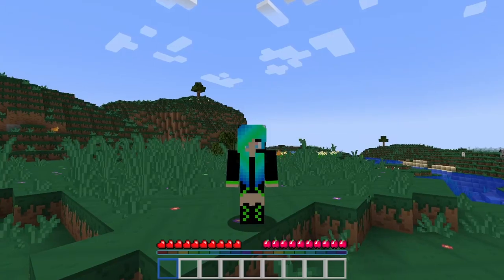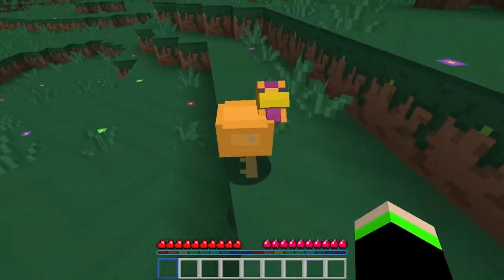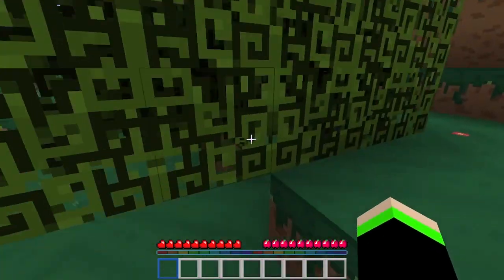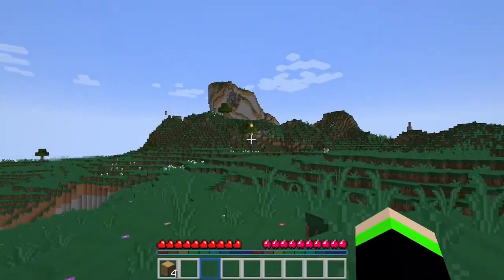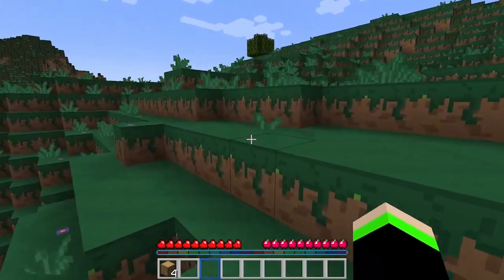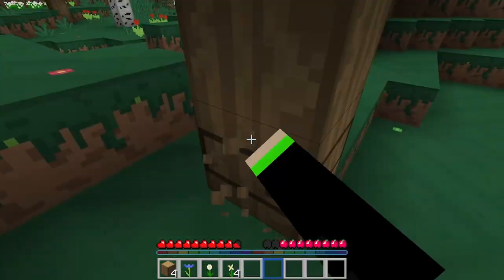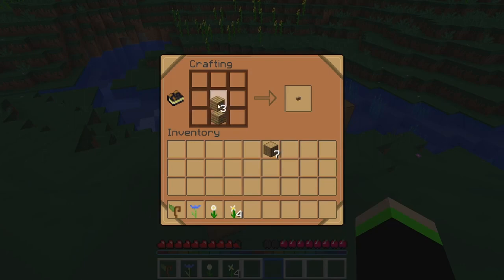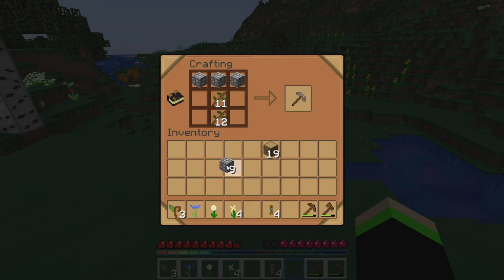MISTYGAMER HACKED MY CHANNEL?! Minecraft Survival Let's Play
In this video, we're going to be talking about how to avoid being hacked and how to protect yourself on YouTube.

As of right now, it's April 1st and that means that it's time for some jokes and tricks on YouTube! In this video, we're going to be talking about how to avoid being hacked and how to protect yourself on YouTube. As you probably know, YouTube is a popular place where people share videos of themselves playing games or making videos. However, as this is a popular place for hackers to target, it's important to be aware of your surroundings and protect yourself!